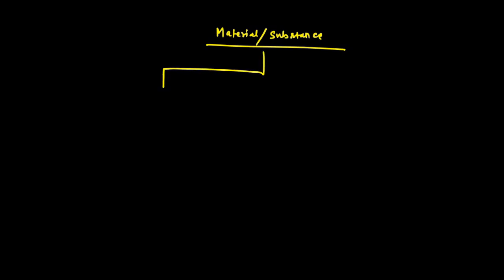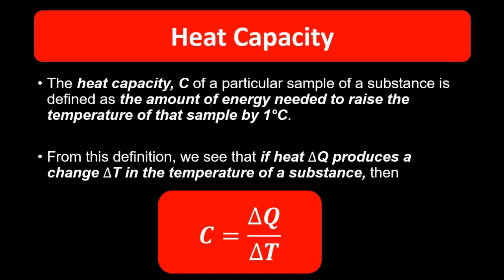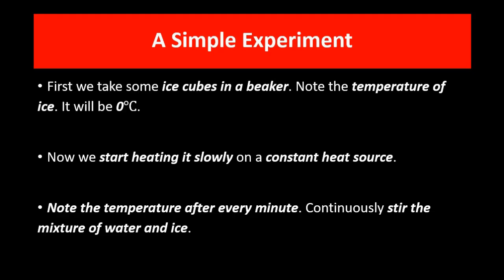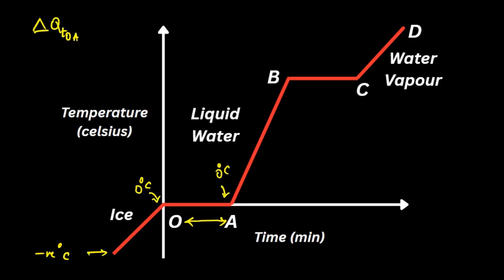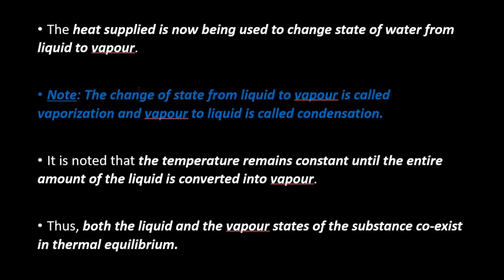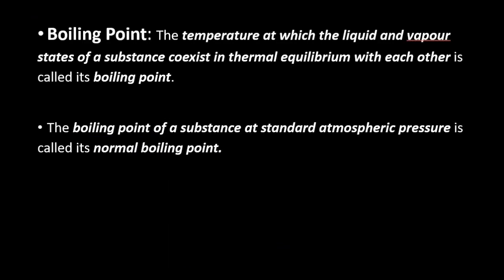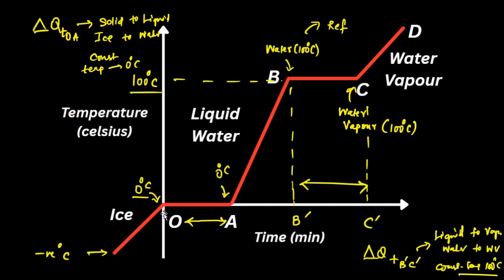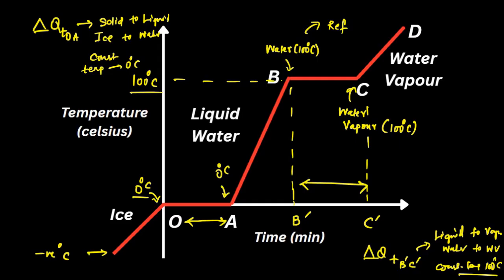Change Of State Of A Material | Thermal Properties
In this video, we are going to discuss some basic concepts related to Change Of State Of Materials.